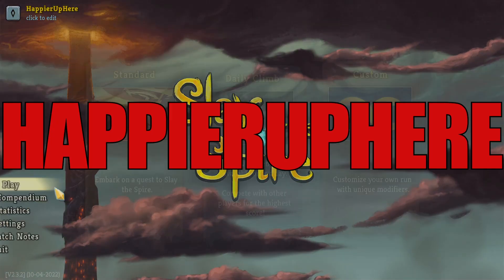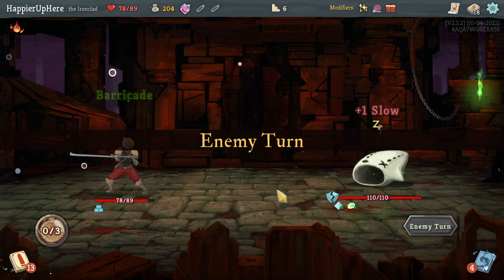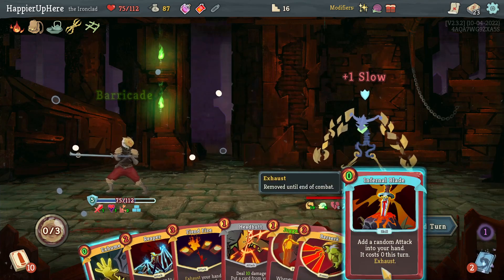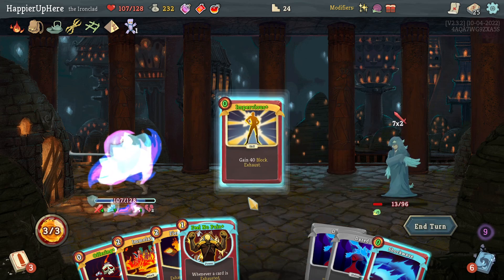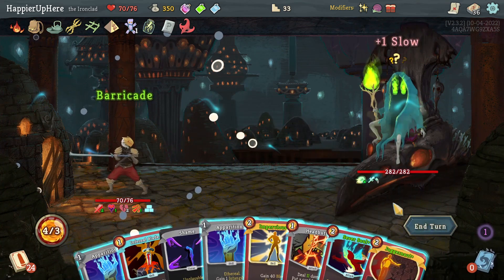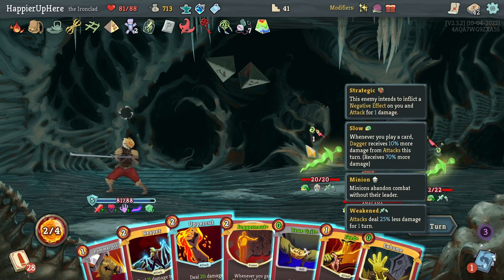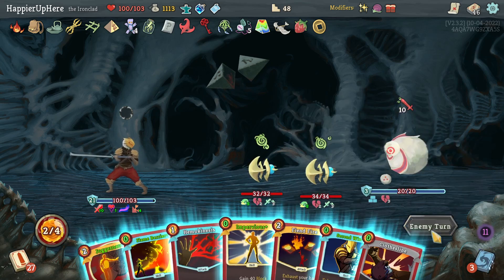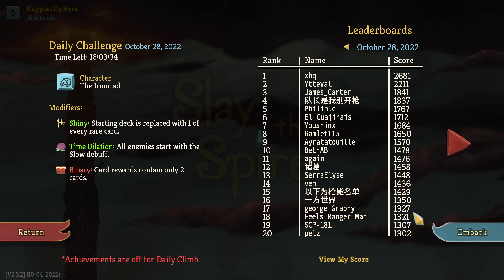Slay the Spire October 28th Daily - Ironclad | Apparently having 5 Apparitions means no Highlander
Hi All! This is my attempt at the October 28th Daily with the Ironclad. The run starts at 5:18.
The modifiers for this daily are:

1. Shiny: Starting deck is replaced with 1 of every rare card.
2. Time Dilation: All enemies start with the Slow debuff.
3. Binary: Card rewards contain only 2 cards.

00:00 Intro
05:18 Act I
16:21 Act II
32:20 Act III
50:21 Recap